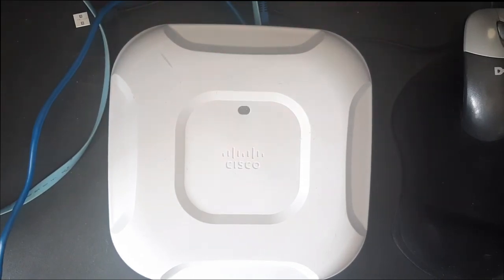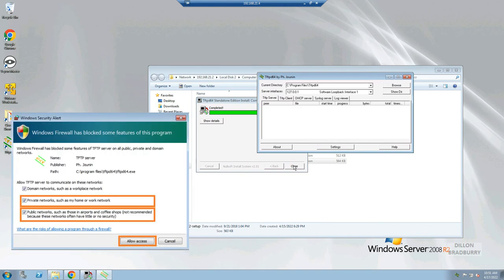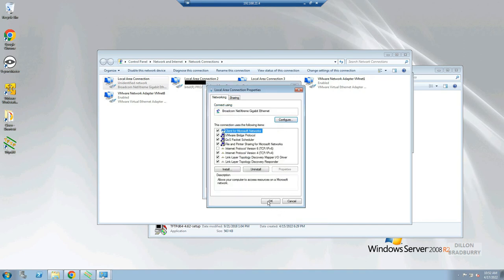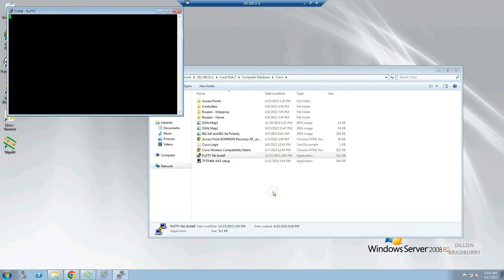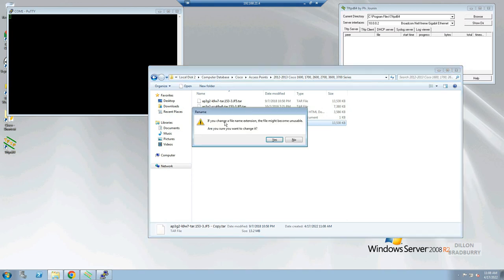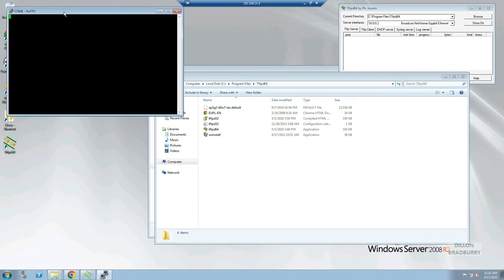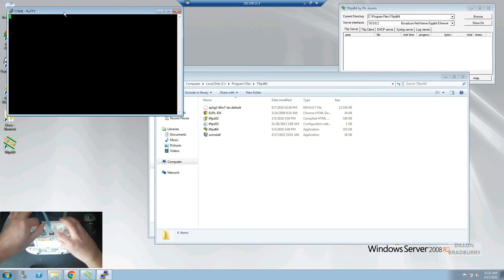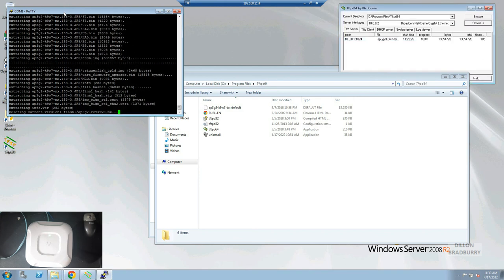Lightweight to Autonomous on a Cisco 3700 Series AP AIR-CAP3702I-A-K9 (Full detailed walkthrough)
How to convert a Cisco Lightweight Access Point to Autonomous mode the easy way.